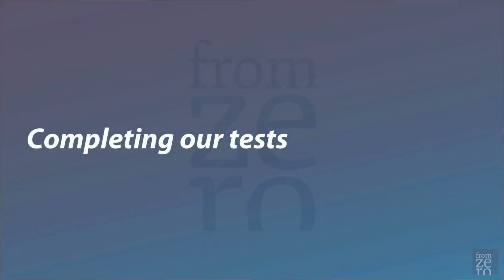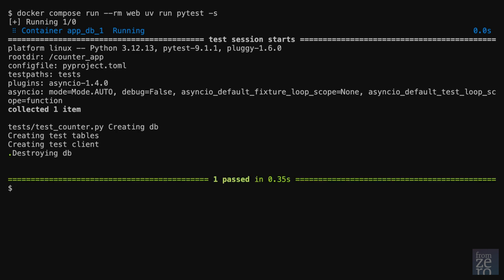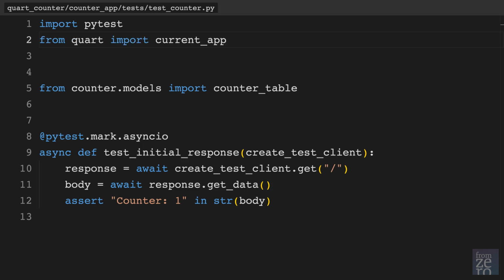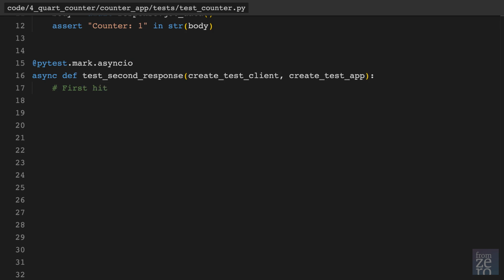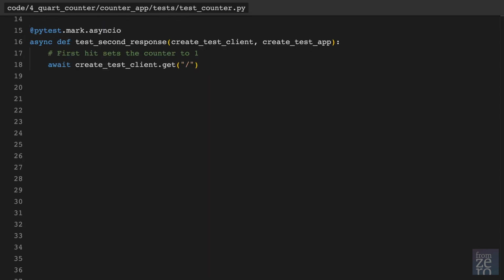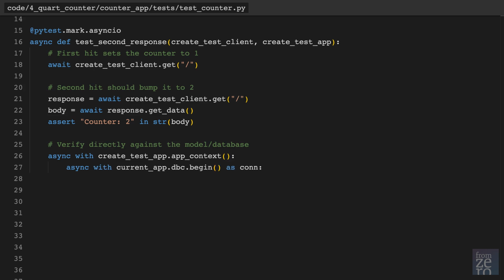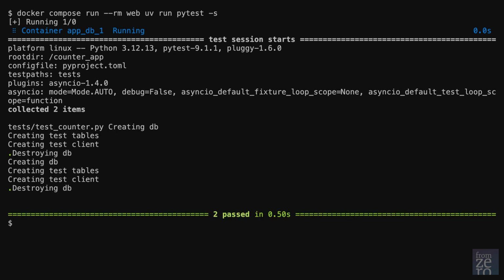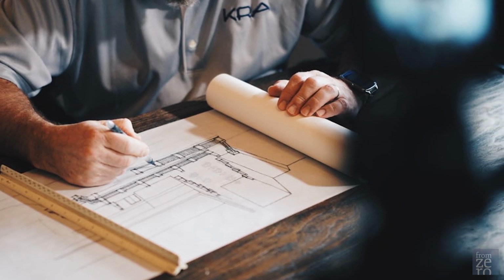Testing Async Python Apps with Quart and Pytest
We'll write asynchronous integration tests using Pytest and Pytest-asyncio to verify our counter increments on consecutive requests. We'll explore how to access the Quart application context, query our Postgres database directly, and monitor fixture lifecycles in our Dockerized environment. This leaves us with a fully tested, database-backed Quart boilerplate ready for any async Python web development project.